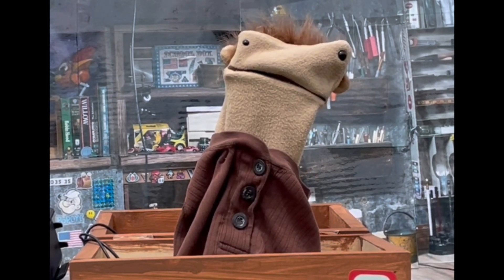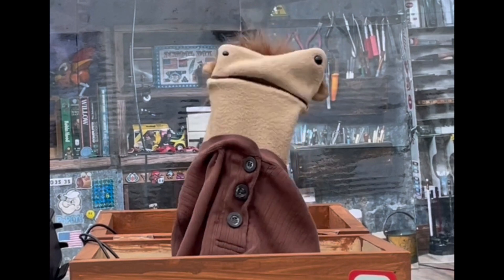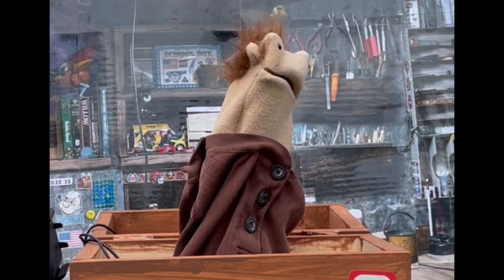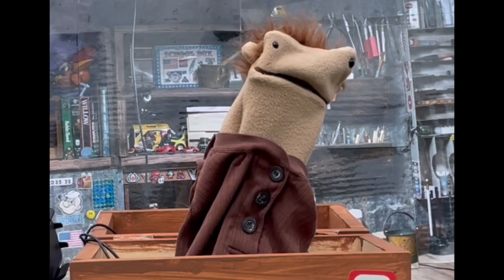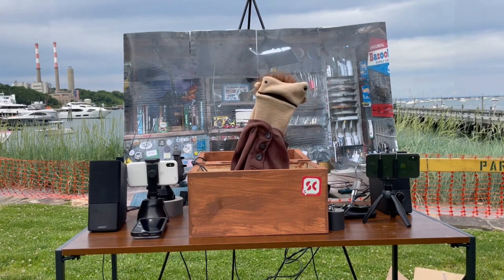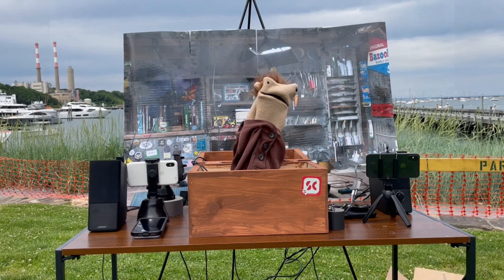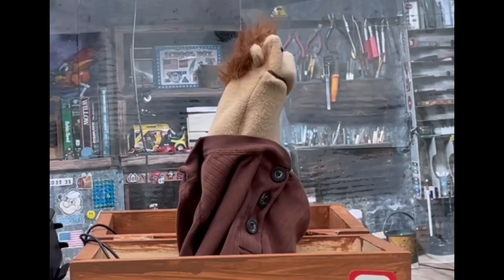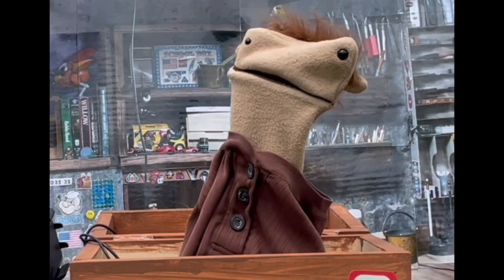Crafsman answers some questions at Makerfaire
Crafsman answers some questions from the crowd.

(we know the difference between Star Wars and Star Trek - its sorta a running joke)